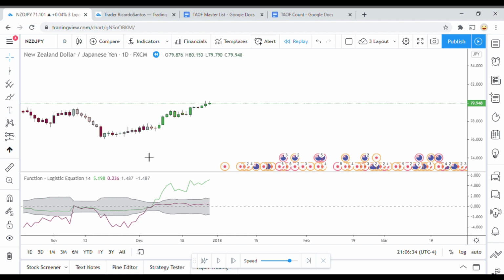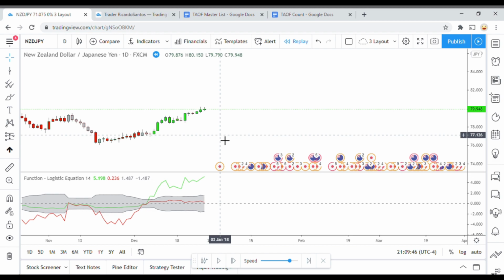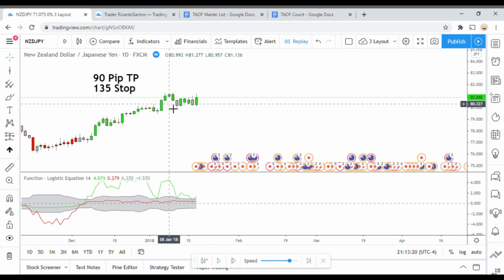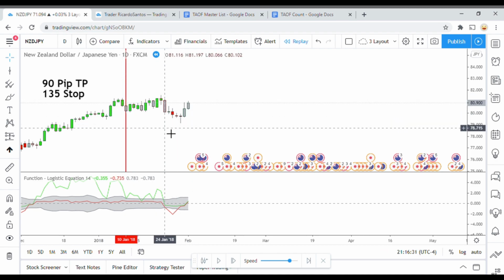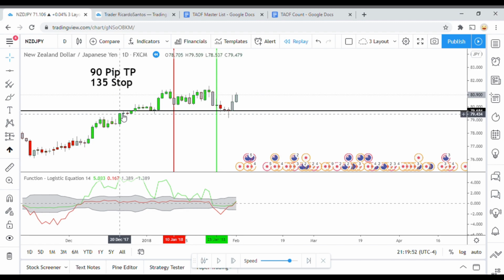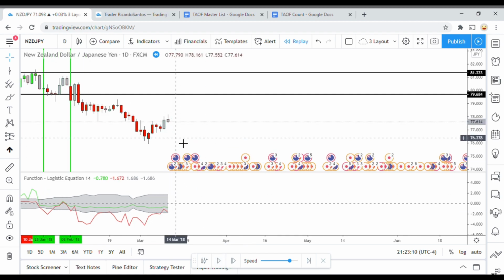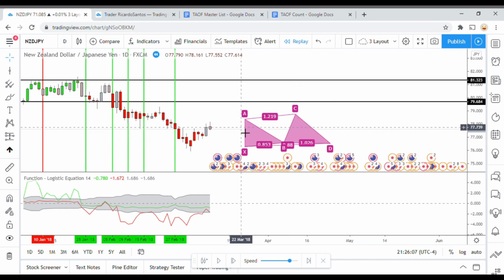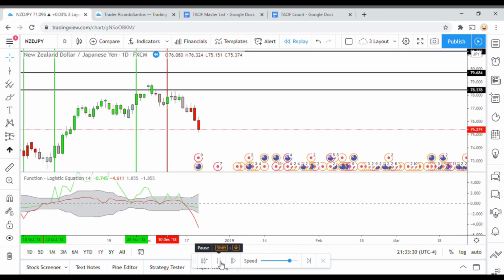Function Indicator Testing | Best Trading Strategy